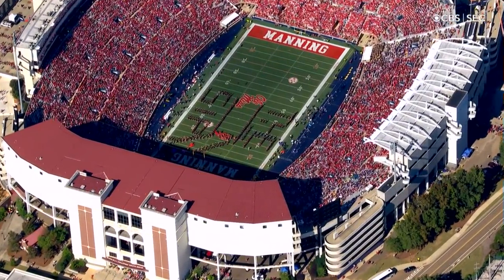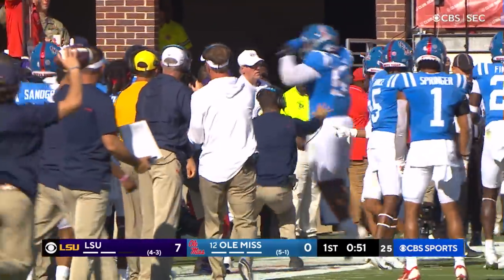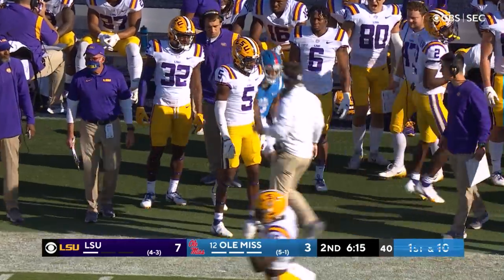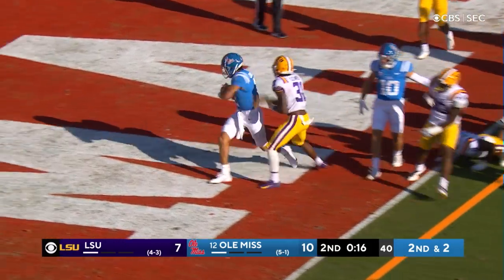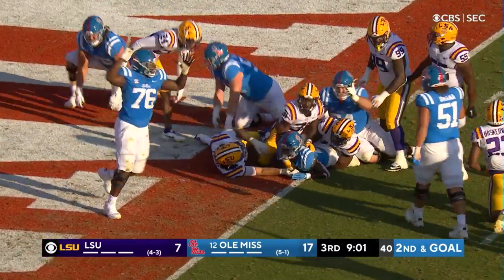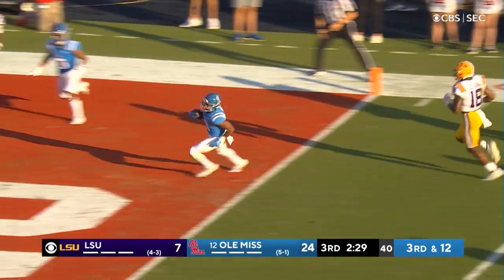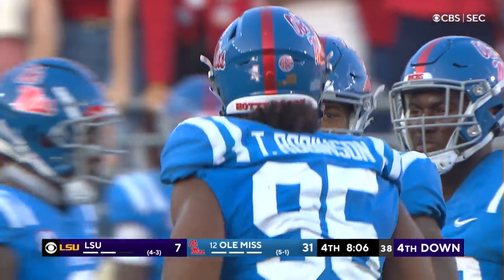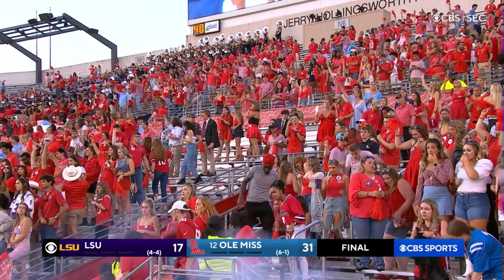HIGHLIGHTS: Ole Miss Football vs. LSU (10-23-21)